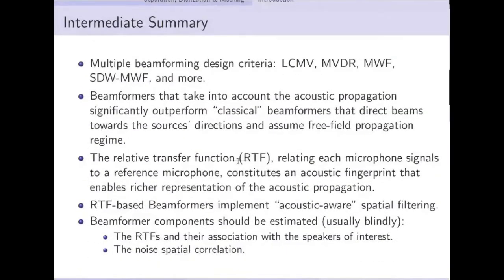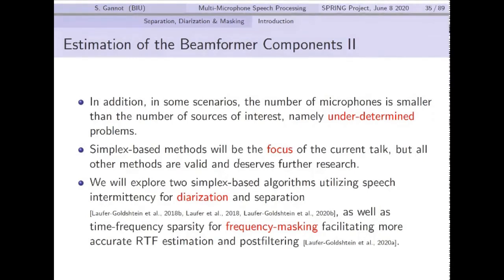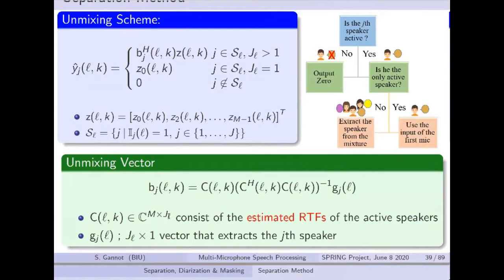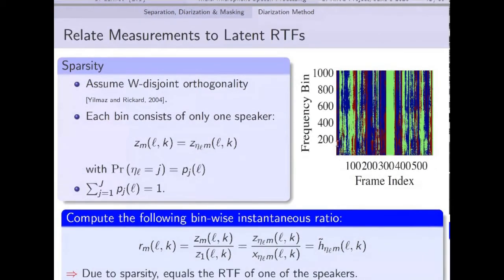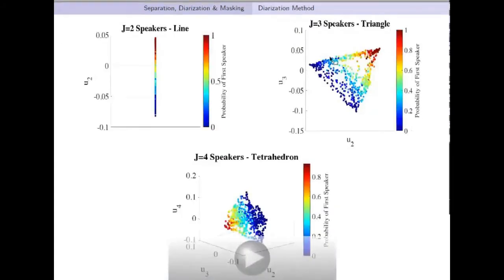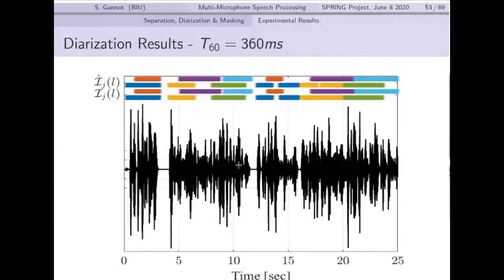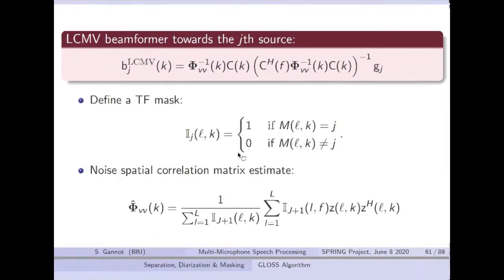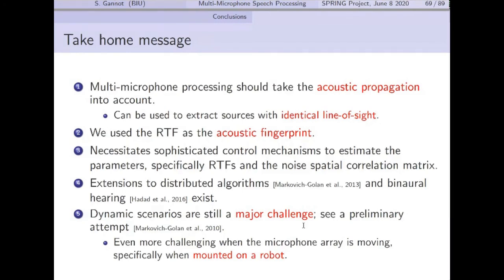SPRING Technical Seminar #2, Part 2/2: Multi-Microphone Speech Separation and Diarisation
SPRING Technical Seminar #2, Part 2/2
Multi-Microphone Speech Separation and Diarisation
Prof. Sharon Gannot, June 18th 2020